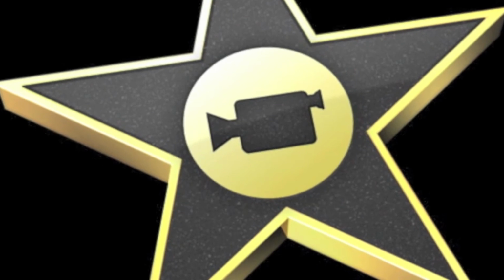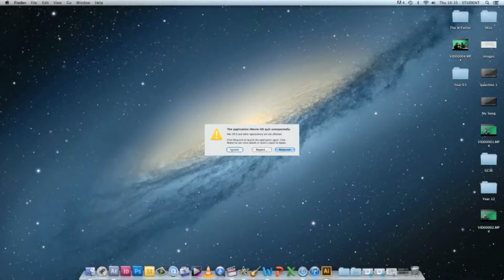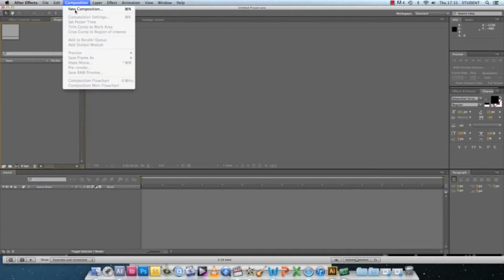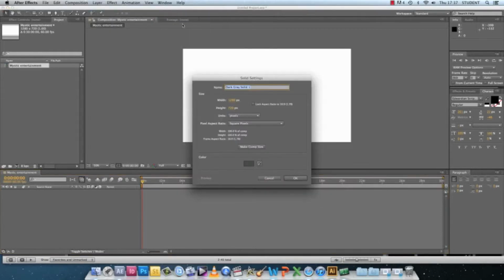Mystic question 6